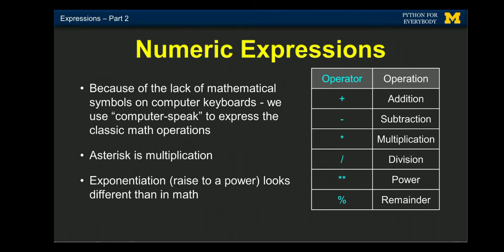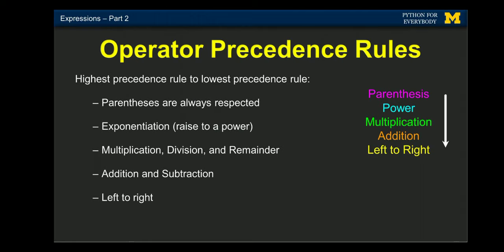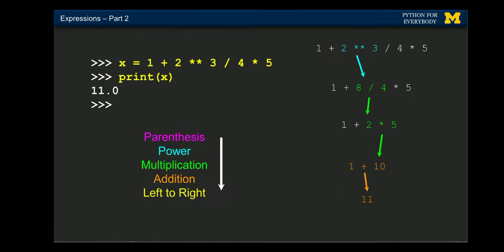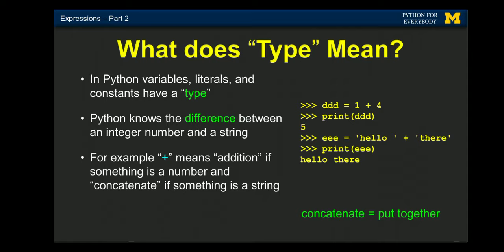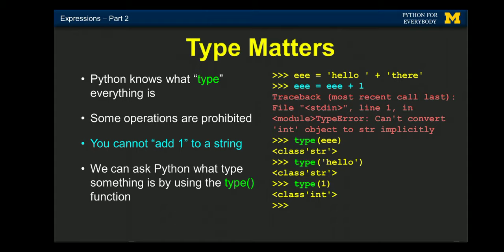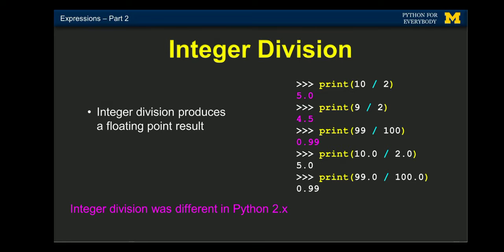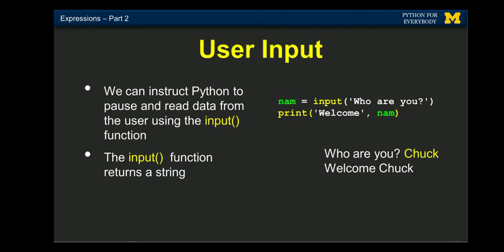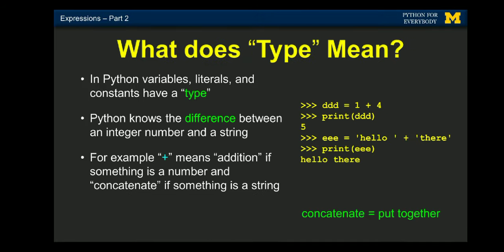Everything about operator precedence and its expression in python for everyone chapter 2